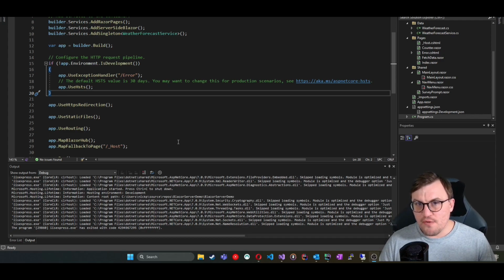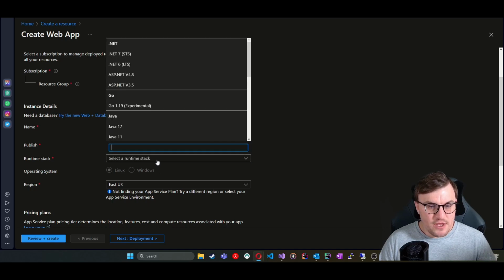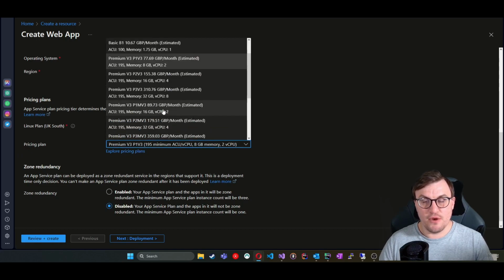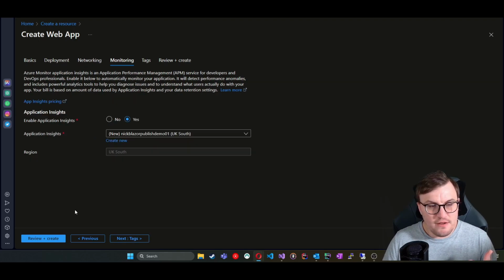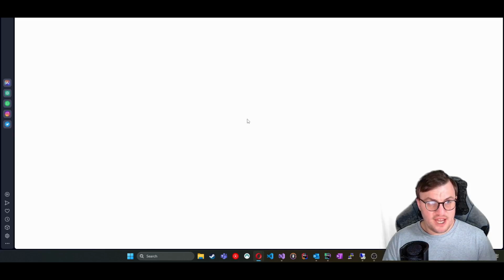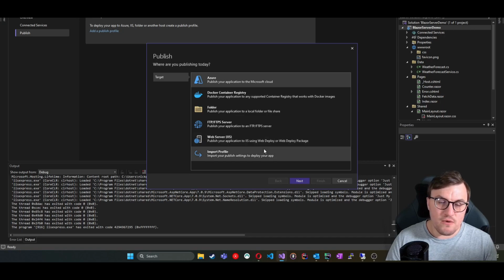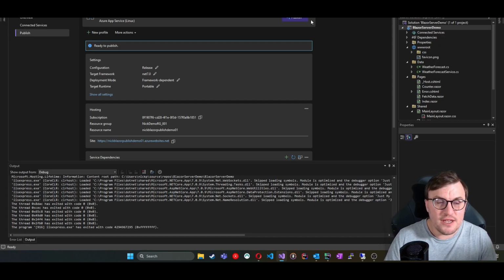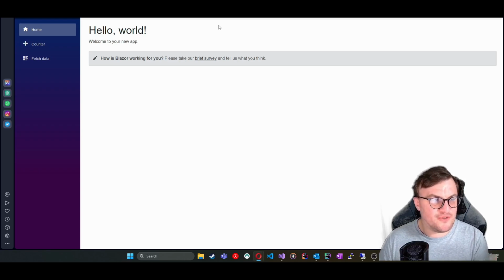Master Azure Magic: Deploy Blazor to Cloud in Minutes! 🔥🚀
🔥 Azure Deployment Demystified: Effortlessly Launch Your Blazor App! 🚀

Are you a software developer eager to step into the cloud computing realm but don't know where to start? Look no further! In this beginner-friendly tutorial, I'll guide you through the exhilarating process of deploying your first Blazor Server application to Microsoft Azure's App Service. 💻🌐

🎯 Join me on this adventure, as we demystify Azure deployment and make it a breeze for newcomers. Say goodbye to overwhelming setups and embrace a seamless workflow that takes you from development to the cloud in minutes! 🌟

⚙️ No cloud experience? No problem! Together, we'll harness the power of .NET, Blazor, and C# programming to get your latest project into the public space.

🕑 Worried about complexities? Fear not! I'll walk you through every step, ensuring you understand the process without getting lost in technical jargon. Azure App Service is your launchpad, and I'll show you how to make the most out of it! ⚙️

💡 Harness the magic of Visual Studio and unleash its full potential as we publish your Blazor masterpiece to the cloud. The Azure portal will be your trusty sidekick, helping you navigate your deployment process like a pro! 🛠️